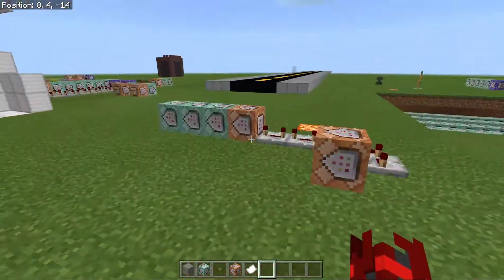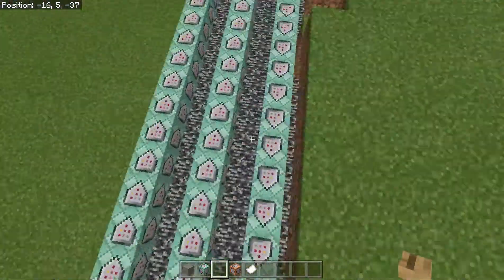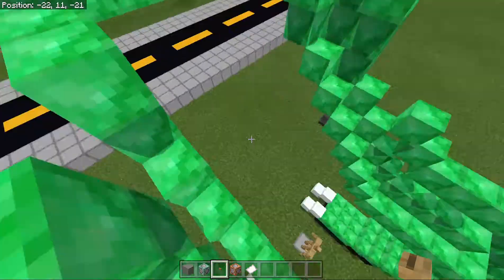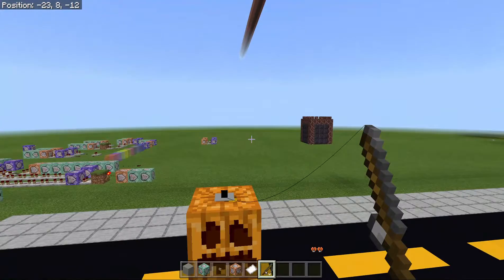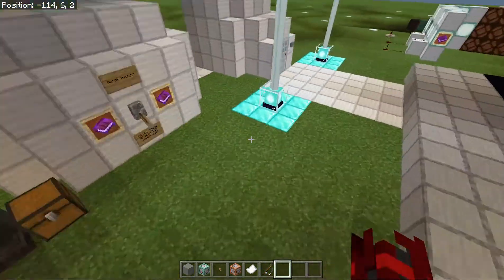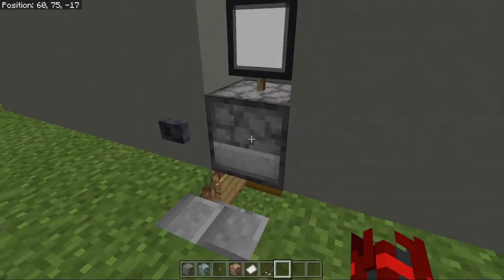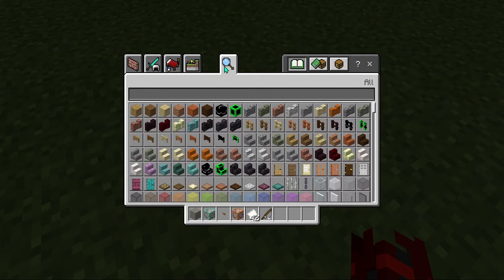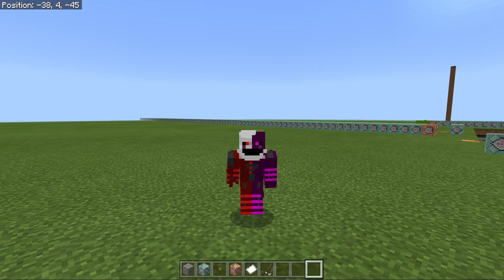uh Command Clock Skill show case and resource pack chat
I showed off a thing I have been working on soooo yea